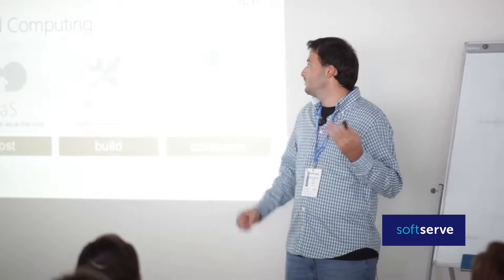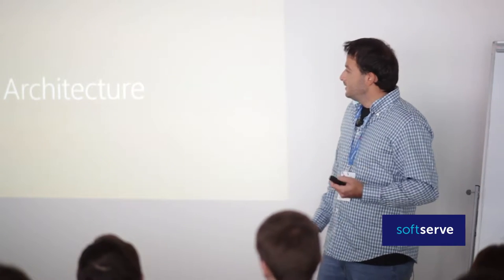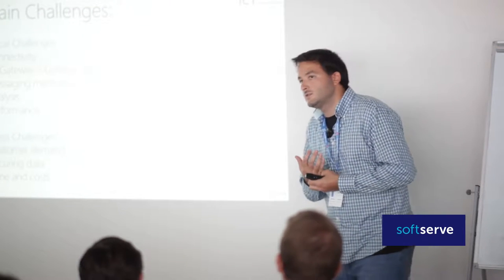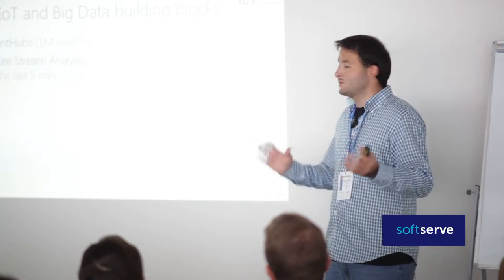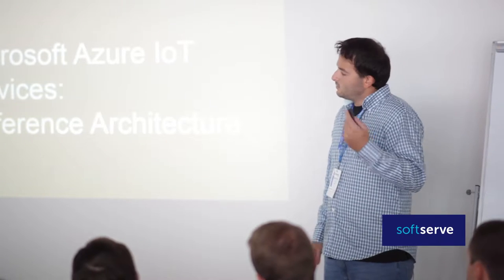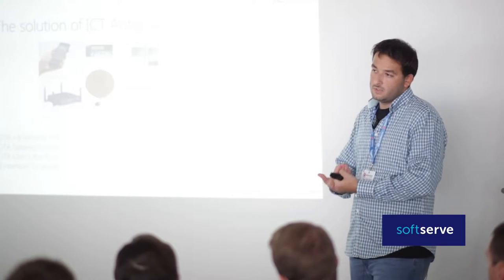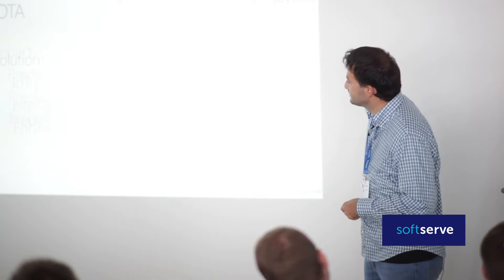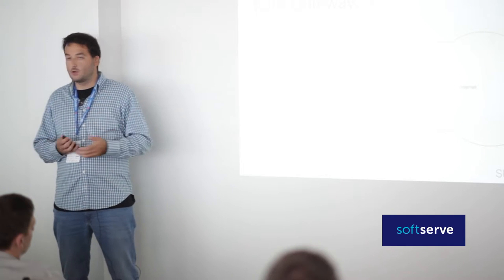Petar Ivanov: Think Connected - Modern IoT Solutions with Microsoft Azure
Watch Petar Ivanov speaking at the 4th International Conference IT Weekend Ukraine - September 12, Kyiv, Ukraine.